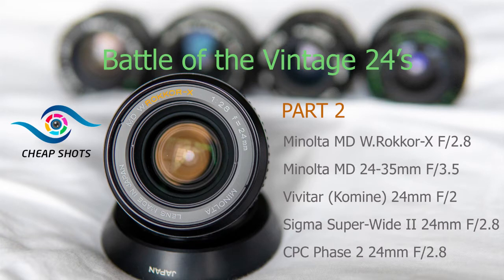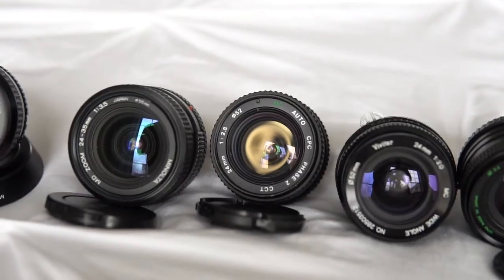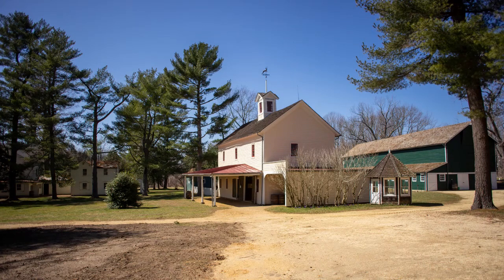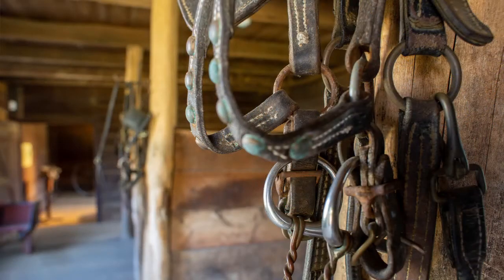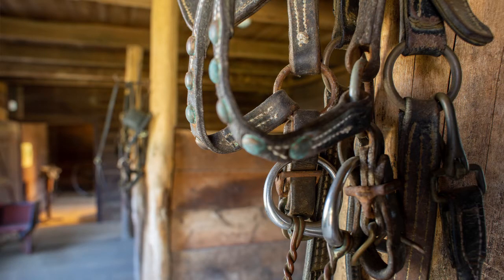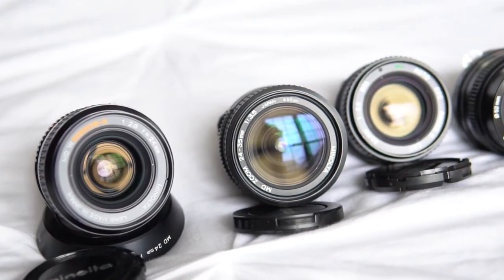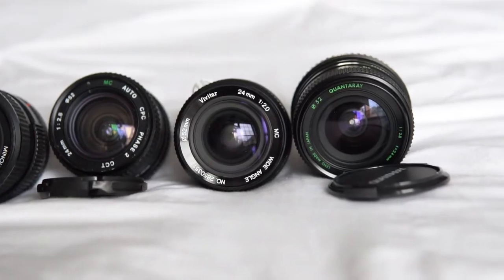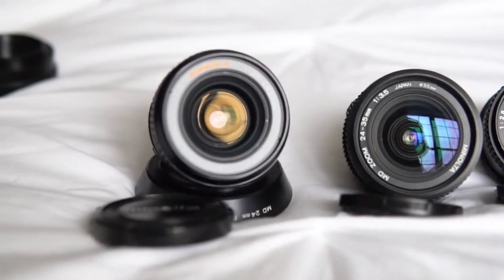Another 4 24mm Lenses Compared to Minolta MD 24 f/2.8 Vintage Battle (SoundFix)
oday’s episode of Cheap Shots: 4 MORE 24mm lenses examined. Shot on a Sony A7II full frame camera.

If you haven’t watched it, check it out my other comparison video where we looked at a super takumar 24mm f/3.5, a tx-mount vivitar made by Tokina, the well-regarded Olympus OM 24 f/2.8 and the lens that many felt really won that battle – the Minolta MD 24mm f/2.8.

For continuity, I’m going to compare 4 new vintage lenses to that same Minolta that really bested the competition last year. These are all less expensive than the Minolta 24mm f/2.8.

The MD 24 f/2.8 that’s so well regarded, and purported to be a Leica design. But can a vintage zoom compare to a vintage prime? Especially an older zoom that goes down to 24mm? We will see. A little about this little gem. It’s the Minolta MD 24-35mm F/3.5. Vintage collectors are well aware of the 24-50mm Minolta wide-angle zoom, which is highly regarded and covers a very useful focal length on both full-frame and APS-C. But this one is a little less known. While it doesn’t cover quite as large a focal range, it’s slightly faster at a constant F3.5 and it’s small.

The next lens is a CPC Phase 2 lens. Some believe CPC was a Pentax white-labelled brand.

Next is a Komine lens made for Vivitar. There are two versions of this lens out there, one made by Kiron and the other by Komine.

And finally, the Sigma Super-wide II 24mm F/2.8.  Well, I love this lens, and even more, I love it’s re-branded sibling – the Quantaray 24mm f/2.8. That’s right, the Quantaray 24 is the same as the Sigma, and can often be found even cheaper.

First off, I’m BLOWN AWAY by the performance of the Minolta Zoom lens at the wide end. It may not be quite as good as the prime, but you’d have an incredibly hard time telling the difference in a real world setting.

The CPC Phase 2 – well, I’m not sure if this is a Pentax lens or not, but it’s compact, sharp in the center from wide open, and I think just a dandy lens if you come across one at a good price. The extreme corners are mush wide open, but critically important – this lens really sharpens up as you stop it down

The Vivitar provides a trick that none of these others can . . . it opens up to F2. Whether it’s usable at that aperture or not is barely debatable. It’s soft, and unless you’re going for a really cool, dreamy context to your composition, you won’t shoot wide open.

Does the Minolta Prime hold up as the top performing lens of the 8 I’ve tested? Well, it’s sharp to the corners, even wide open. It deals with flare and glare well, and it has a pleasing rendering with good contrast and color.

But honestly, if I could keep just one, I have to say, I give the nod to . . .

The Quantaray or Sigma Super-wide II. This lens is just a beast, and even better in manual focus than I thought it would be. It’s sharp corner-to-corner, even wide open. Gives the Minolta a run for its money, and honestly is a toss-up in that respect. The Quantaray seems warmer than the Sigma to my eye, but it’s still got the one most amazing aspect to both lenses – the close focus capabilities. That’s something these other lenses just can’t touch, and it’s like having a whole other lens in your bag, as the others simply can’t do what this lens can. So in addition to being one of the best lenses in terms of sharpness and character, its macro capabilities take it over the top.

I’d love to try some Nikkors – that’s primarily what I collect, but I simply haven’t come across any in my travels. I hear the Canon FDs are great too. But hey, who says we can’t have an Episode 3? Here’s my ranking:

Quantaray / Sigma Super-Wide II

Minolta MD 24mm F/2.8

Olympus OM 24mm F/2.8

Minolta 24-35mm F/3.5

Vivitar TX Mount (Tokina made) 24mm F/2.8

CPC Phase 2 24mm F/2.8

Vivitar (Komine) 24mm F/2

Super-Takumar 24mm F/3.5